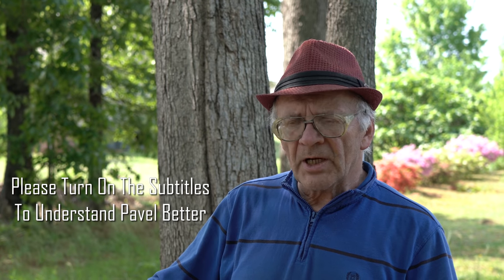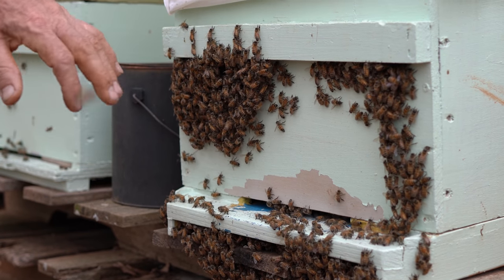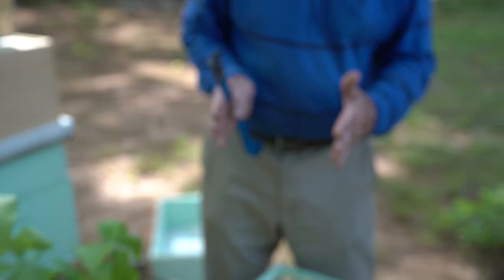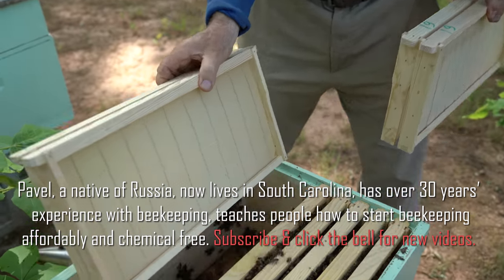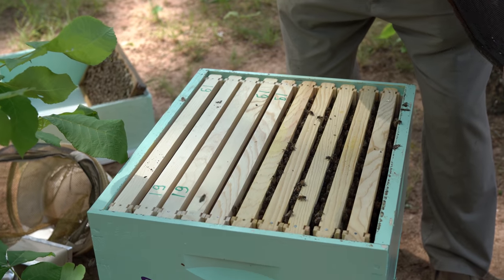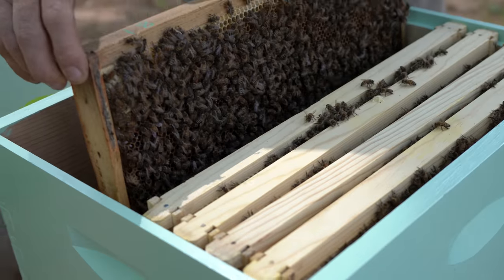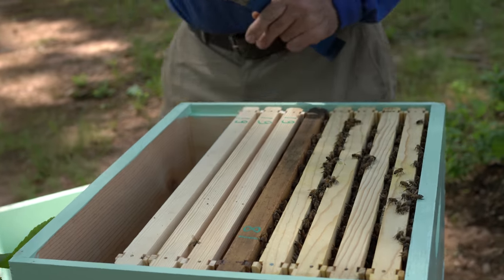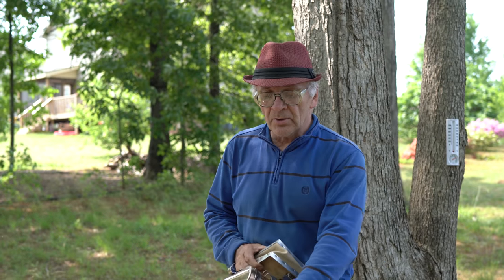Beekeeping For Beginners - How to Expand a Beehive & Why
Pavel, a native of Russia, has over 30 years of experience with beekeeping, highly recommends these items when first starting out, visit this link to see which ones and why

About this channel: beekeeping for beginners, beekeeping for dummies, beekeeping videos, how to start beekeeping, beekeeping 101, beekeeping farming, bee farming, bees making honey, start beekeeping, start bee farm, how do I start a beehive, how to beekeep and beekeeper videos.